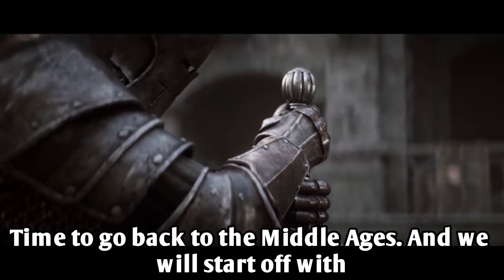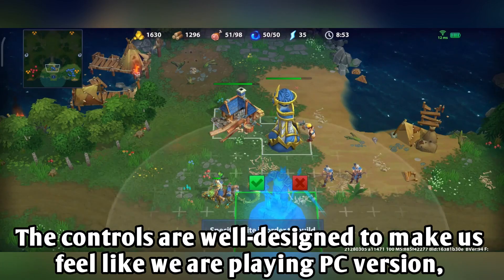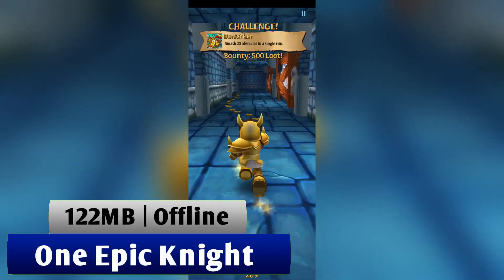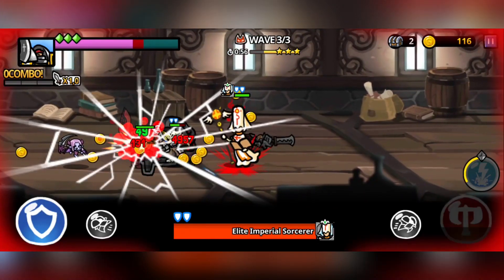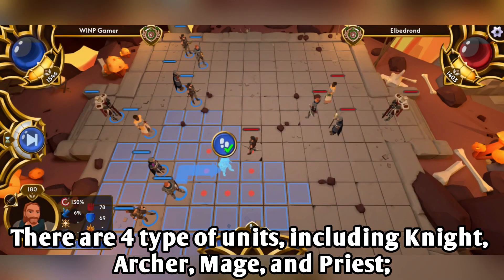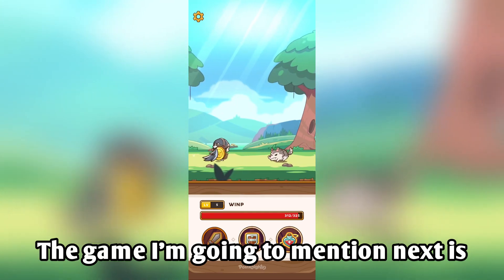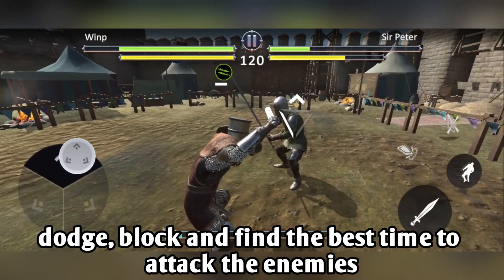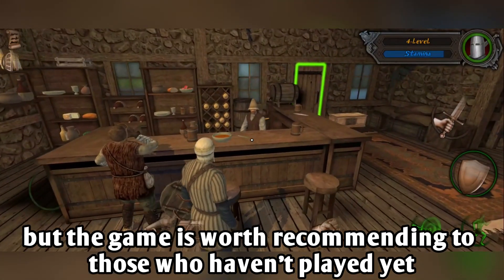Top 10 Medieval Games for Android iOS 2023 | Best Medieval Mobile games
Time to go back to the Medieval era! In this video, I'll be showing you 10 of the best Medieval games that you can play on Android and iOS.

Games list:

10.

9.
iOS:

8.

7.

6.

5.

4.

3.

2.

1.